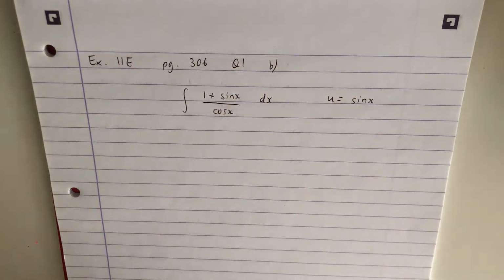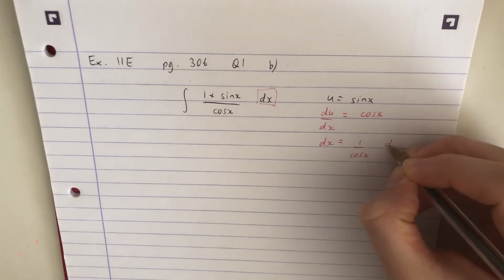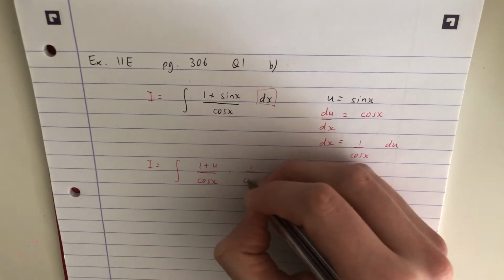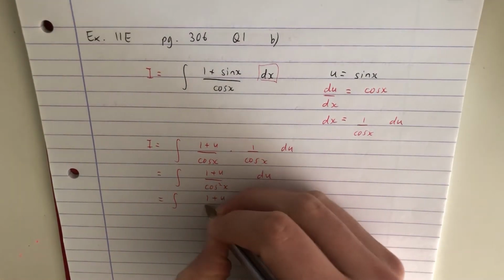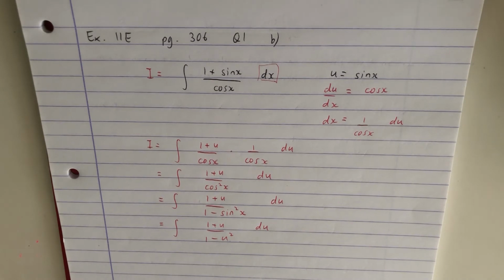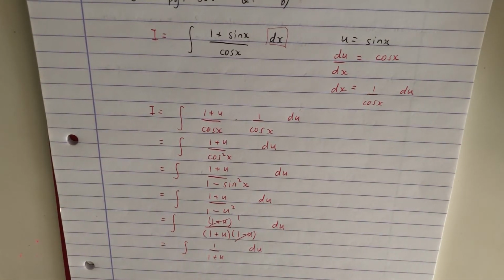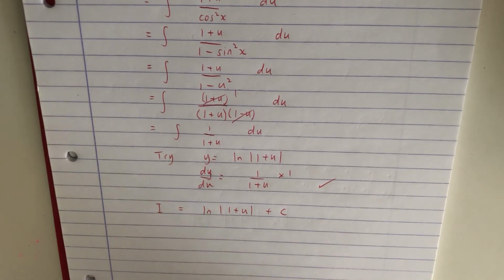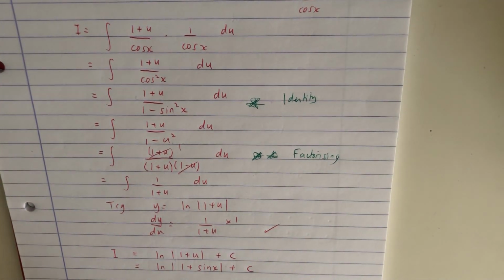Year 12FM: Exercise 11E Q1b)